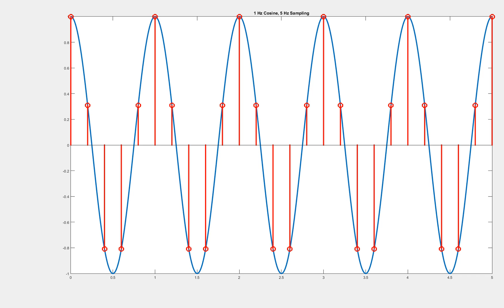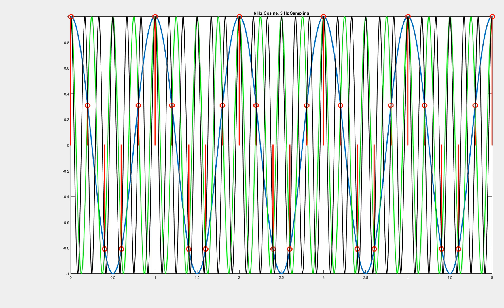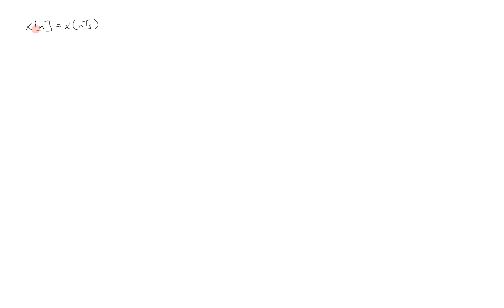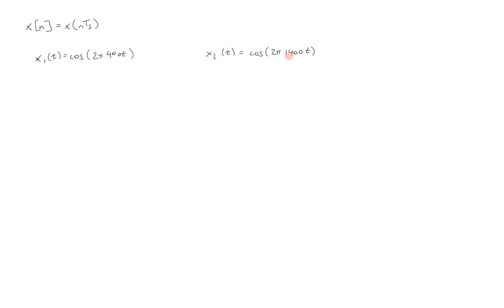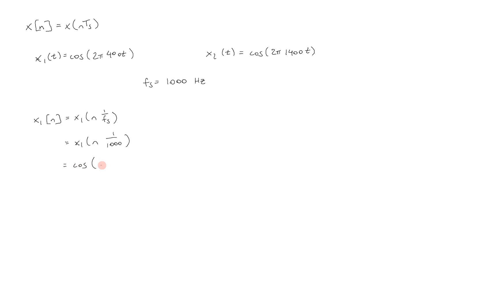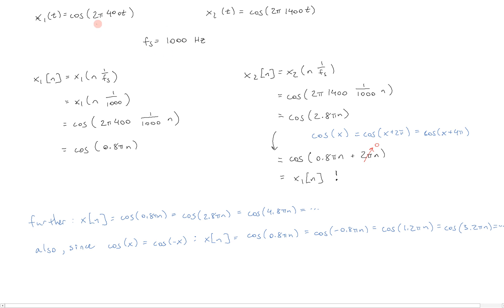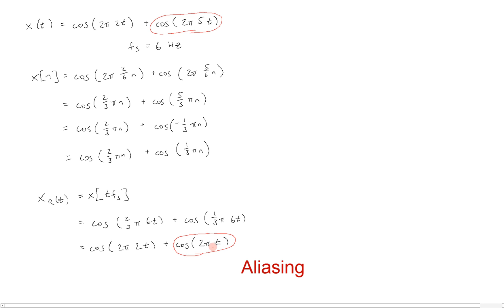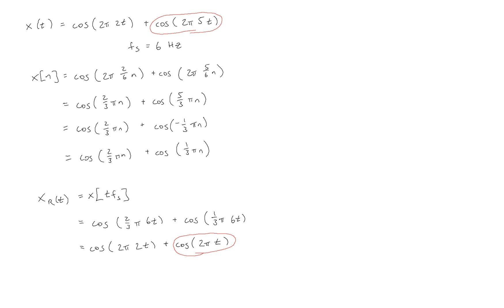Sampling Tutorial - Part 2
This video continues the development of sampling theory through analysis of sampling sinusoids.  In this context, we explore the negative effects of sampling too slowly in both the time and frequency domains.

Table of contents below:
00:00 - Introduction
00:13 - Ambiguity of sampling sinusoids
02:33 - Mathematical example of problems with sampling
08:40 - Going from discrete-time to continuous-time signals
12:06 - Example using summation of sinusoids
15:33 - Conclusion